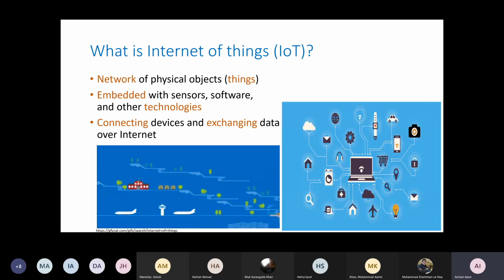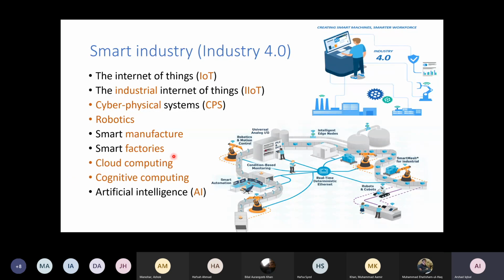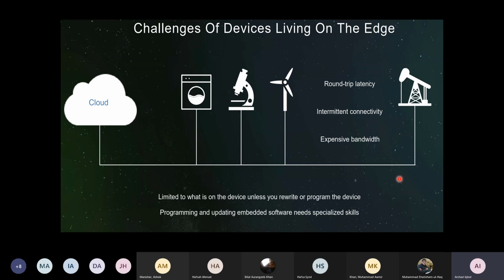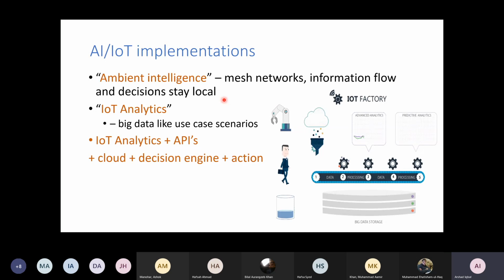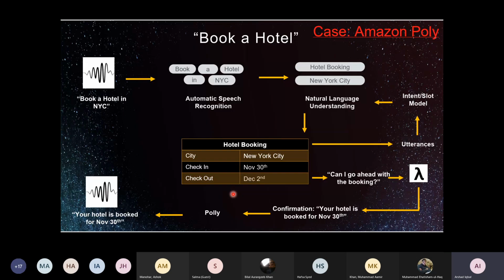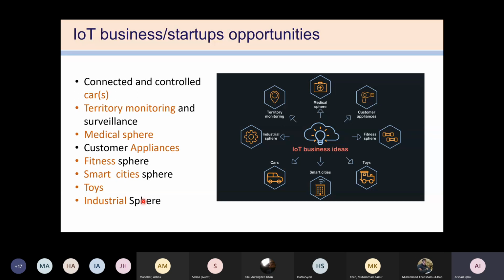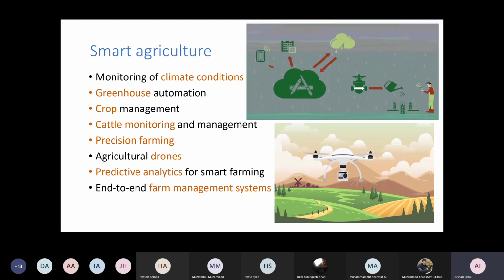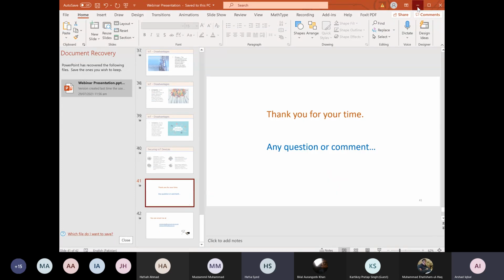Artificial Intelligence of Things (AIoT) | AI Meets IoT | Smart Things Internet by Dr Arshad Afridi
Internet of things (IoT) is the network of interconnected physical objects or “things”, connected to the Internet, all communicating and collecting data. Artificial Intelligence (AI) is the intelligence demonstrated by machines as compared to the natural intelligence of human beings or animals. AI-enabled IoT produces intelligent machines that instill smart behavior and decision-making with little-to-no human intervention. The artificial intelligence of things (AIoT) has the potential to transform major segments of IoT, i.e., smart cities, smart agriculture, wearables, and smart homes.
Artificial Intelligence of Things by Dr Arshad Afridi